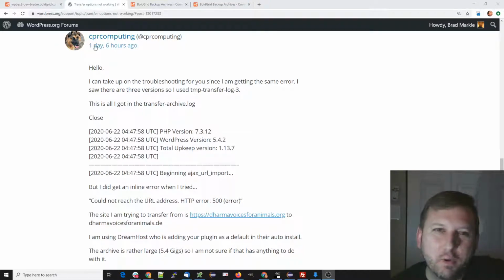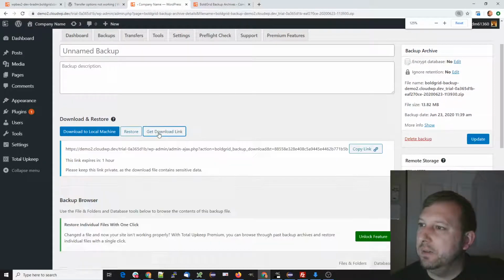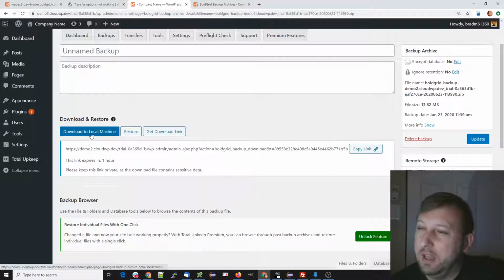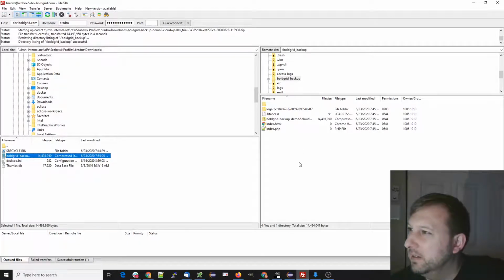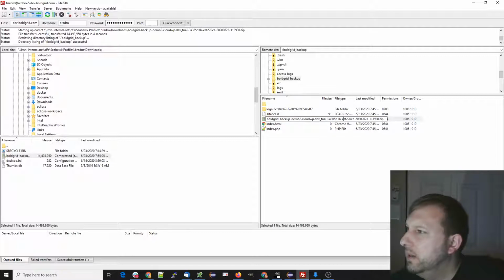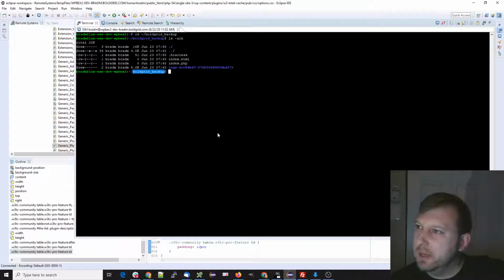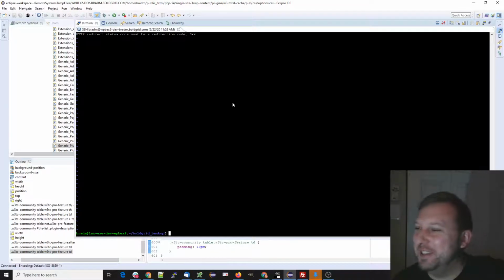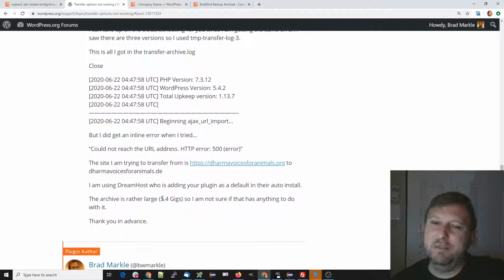Trouble transferring 5GB+ backup file [Total Upkeep]